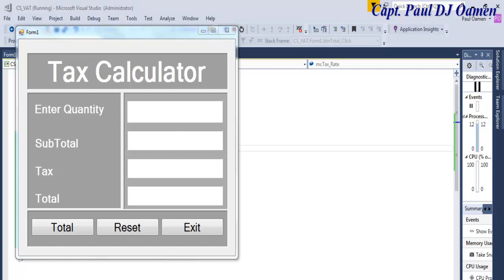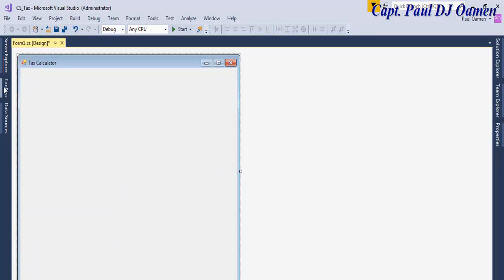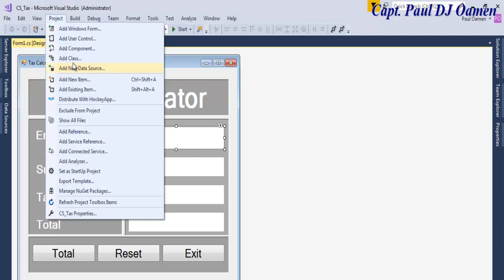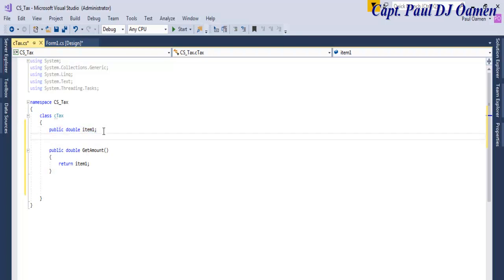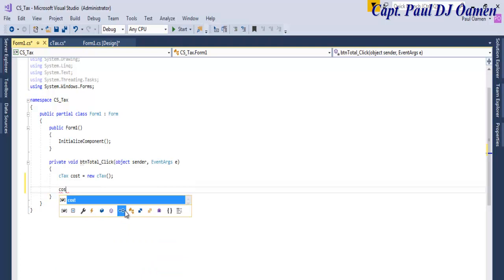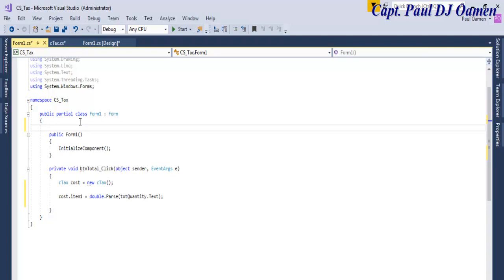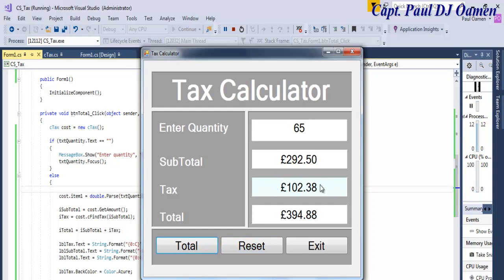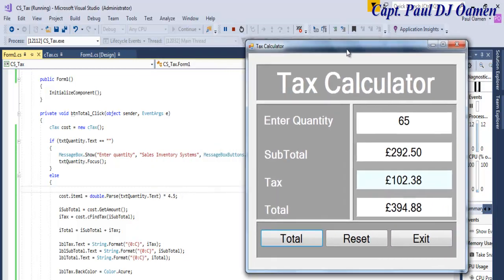How to Calculate Tax Using Object Oriented Technique in C#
How to Calculate Tax Using Object Oriented Technique in C#, with defined Class that is to create an object. The class by itself does not have the capability of holding information or perform a routine, however, the object is used to perform all operations.